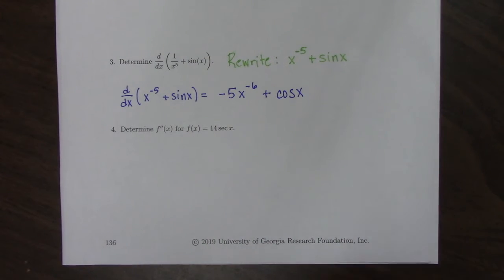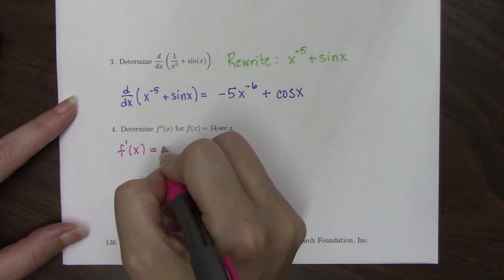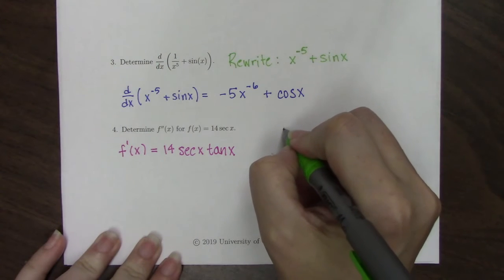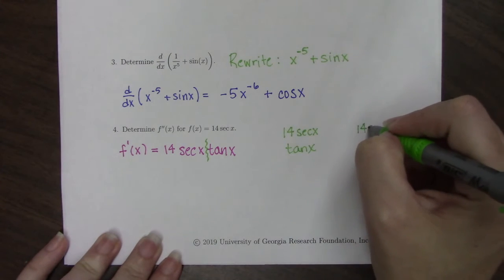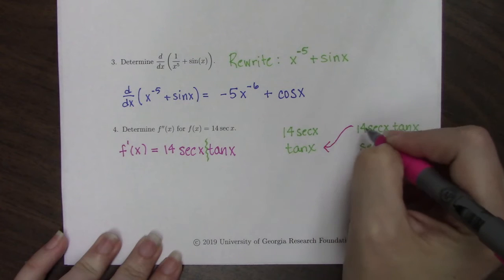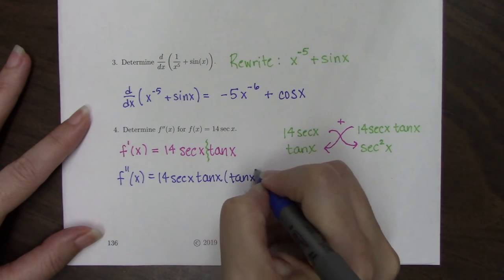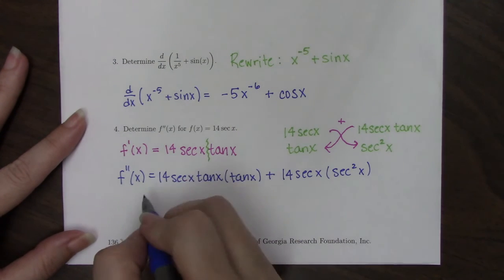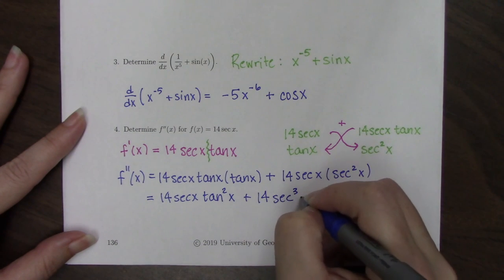C3 Problem 4